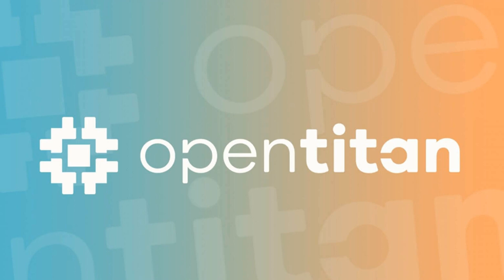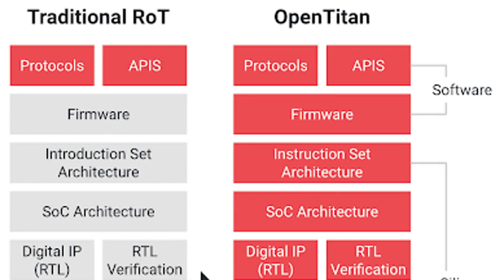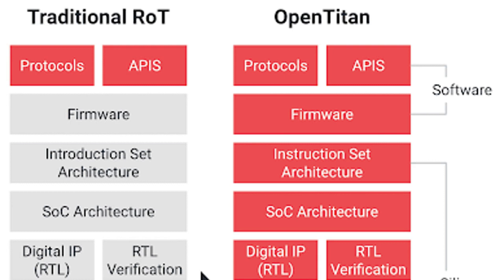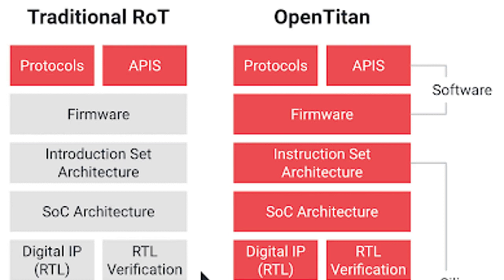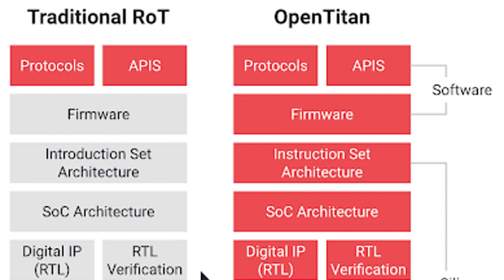Google announces OpenTitan, an open source project for secure chip design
Google wants everything to have a version of its Titan chip

Why it matters: While there are various means to infect applications running on a computer, the holy grail of cybersecurity is at the firmware and chip level. Google wants to make sure everyone can establish a Root of Trust at the chip level using its Open Titan project. This project aims to establish common reference design that is open sourced. This will allow many people to improve upon the initial design and strengthen the security of the implementation.

Google has announced that it is partnering with several companies and non-profits to start a new initiative called OpenTitan. The goal is to develop open source secure chip design to be used in data centers and infrastructure. These designs can be independently verified and built upon to become even stronger.

The project is named after Google's own Titan chip that's used in its data centers and Pixel phones that confirms boot from a known trustworthy state and verifies that the firmware hasn't been tampered with. The cryptographic element that is used to verify is called the Root of Trust (RoT) and is the heart of the OpenTitan project.

Google says that OpenTitan will be ran by the non-profit LowRisc with additional partners supporting it. Those partners include ETH Zurich, Nuvoton Technology, G+D Mobile Security, and Western Digital. That said, the point open-source nature of the project will ensure that it is platform agnostic and can be adapted to any device.

The basic idea regarding RoT is that software can run on components that have been deemed secure using "authorized and verifiable code." According to Google's blog post, the benefits of silicon RoT include:

Ensuring that devices boot with correct firmware, free from malware infection.

Provide a cryptographically unique machine identity, so an operator can verify that a server or a device is legitimate.

Protect secrets like encryption keys in a tamper-resistant way even for people with physical access (e.g., while a server or a device is being shipped).

Provide authoritative, tamper-evident audit records and other runtime security services.

The company hopes that by fostering transparency through open source silicon design, it will increase trust and security while encouraging innovation. Issues will be able to be dealt with early and implementations can use common interfaces via an open reference design.

Apple uses its own proprietary RoT chip called the T2 in many of its devices. Samsung implements a version of secure boot in its Knox platform while many Windows PCs implement secure boot as well.

While some may be skeptical of Google's motivations, the overall goal of the OpenTitan project seems noble enough and hopefully spurs chip manufacturers and platform designers to integrate RoT into their designs more readily.